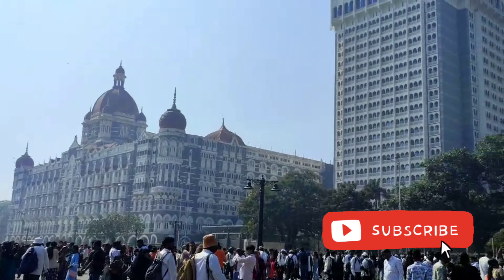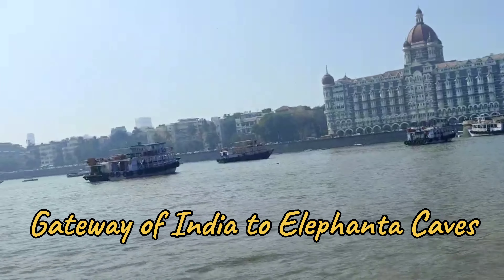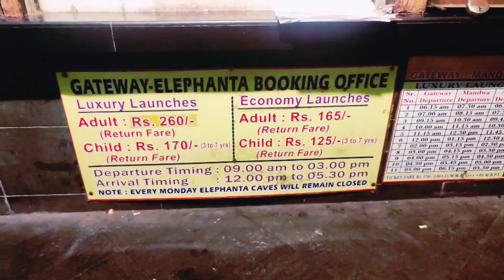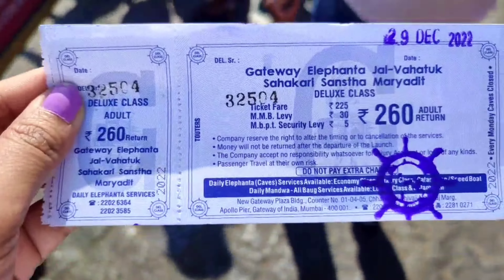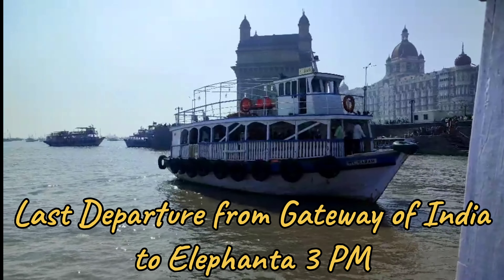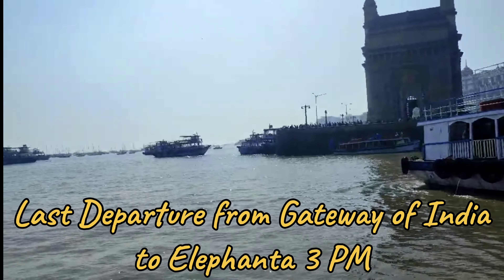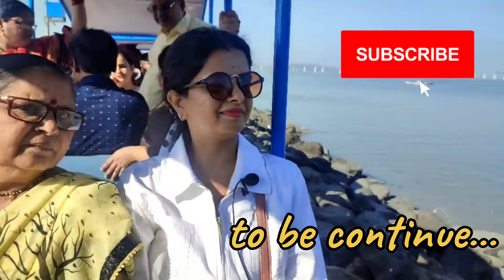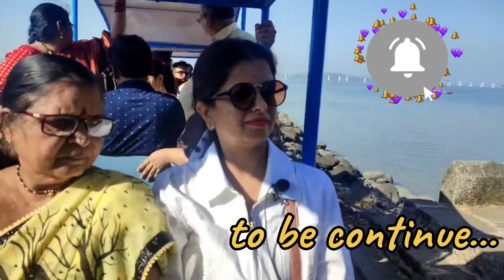Mumbai to Elephanta Caves PART-1 || Ferry Ride || How to Reach Elephanta Island || Charu Chawda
Mumbai to Elephanta Ride PART-1 || Ferry Ride || How to Reach Elephanta Island || Charu Chawda

How To Reach Elephanta Caves:

You can book a taxi, car, train and flight to reach the Gateway of India, Mumbai. Then for the onward destination, you have to board a ferry that will drop you at the Elephanta caves. Further, trace some steps to arrive at the main temple complex. The boat is the prime transportation facility to reach this site as it is built on an island.

Best Time To Visit Elephanta Caves:

The best time to visit the Elephanta caves is in winter months, i,e, between November and February. One must not visit the caves from June to August, which is a peak rainy season in Mumbai. During this time, ferry rides come to a halt as the sea becomes unpredictable.

Essential Information About Elephanta Caves:

You have to catch a ferry from The Gateway of India to reach the famous Elephanta caves. The ferry service for the island operates from 9 am to 5:30 pm only. The ferry prices range from INR 165 to 260 as per the boat convenience you choose.

Deluxe Boat Adult 260/- and Child 170/-return

Economy Boat Adult 165/- and Child 125/-return

Mini Toy Train - 1 km - 10/- return journey
Elephant(Ghorpuri) village tax 5/-
Elephanta Entry ticket INR 40 for Indian Tourists and INR 250 for Foreigners

Timings: 9 am to 5 pm (Monday Closed)

First ferry boat departure from gateway to elephanta - 9 am
Last ferry boat departure from gateway to elephanta - 3 pm

Return Ferry Boat:

First ferry boat departure from elephanta to gateway - 12 pm
Last ferry boat departure from elephanta to gateway - 5.30 pm

Things to Carry:
1) Food and water bottle
2) Cap, Sunglasses
3) Carry cash Gpay is not available everywhere.

Credit music by:
Heart and Soul
Never Let Me Go

ट्रेन में सफर से पहले ये नियम जान लें || INDIAN RAILWAY RULES || Train में Passengers के लिए नियम ||

Copyright:-
Everything you see on this video was created by me (Charu Chawda) unless otherwise stated.

Elephanta Caves A to Z
Complete guide to explore
elephant caves in budget
Elephanta caves and ferry ride
Elephant caves with complete information
Ferry ride
Elephant island
Mumbai to elephant caves by boat
Full day tour of elephant island
History of elephant caves
Elephant caves kese jaye
Mumbai elephant caves
elephanta caves Mumbai
elephanta island
elephanta caves mumbai ticket price
elephanta caves mumbai boat timing
elephanta ki gufa Mumbai
elephanta caves history
elephanta caves mumbai vlog
elephanta mumbai video
mumbai ki elephanta island
elephanta island mumbai india
elephanta island how to reach
elephanta island history
elephanta caves ferry ride
elephanta caves ferry tickets
how to reach elephanta caves from Mumbai
how to reach elephanta
caves from gateway of india
how to reach elephanta island
mumbai to elephanta caves by boat
mumbai to elephant
mumbai to elephanta caves
ferry to elephanta caves
ferry ride in Mumbai
boat ride in Mumbai
elephanta caves boat ride
how to go elephanta from boat
ELEPHANTA CAVES & FERRY RIDE | MUMBAI
Elephanta Cave A to Z : Complete Guide to explore Elephanta Caves in Budget
Elephanta Caves With Complete Information | Ferry Ride | Elephanta Island | mumbai | एलीफैंटा केवस्
1 Day Mumbai Tour| Top Places, Iconic Shoot Locations to visit
Elephanta Caves & Ferry Ride | Gateway Of India | Elephanta Island 2022 | Mumbai